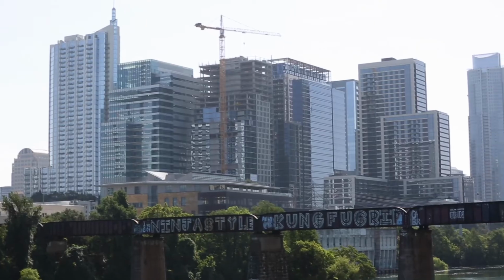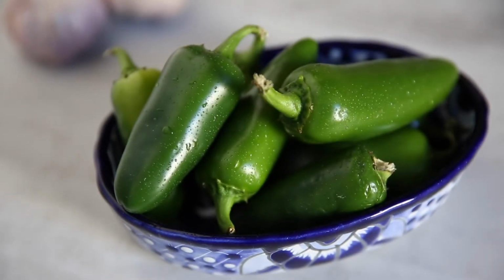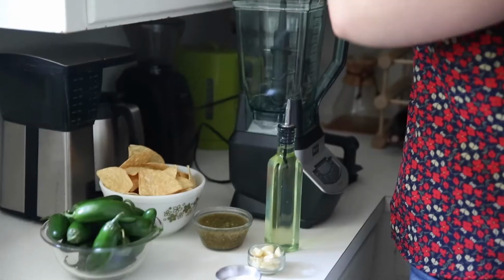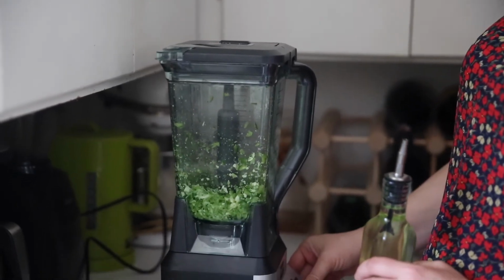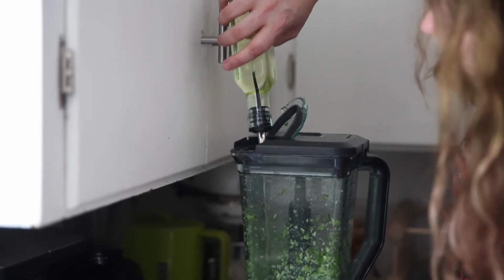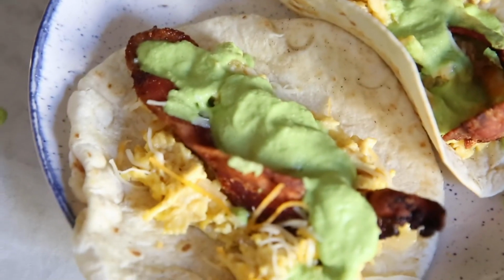The Secret to Austin's Essential Green Salsa Isn't What You'd Think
This multi-purpose Tex-Mex salsa's creamy texture doesn't come from dairy or mayo. Read more about the Austin taco truck staple

Shot, edited, and written by Matt Taylor-Gross.